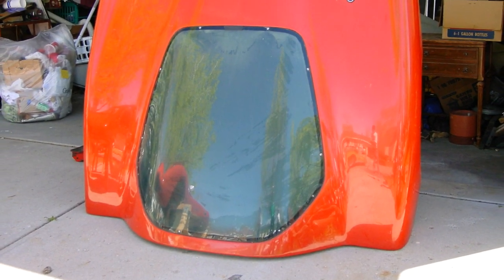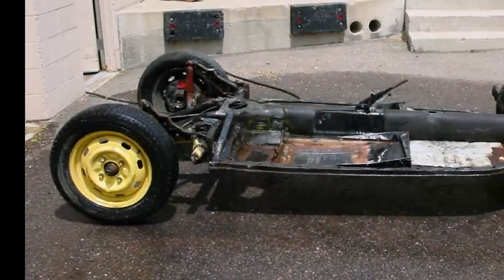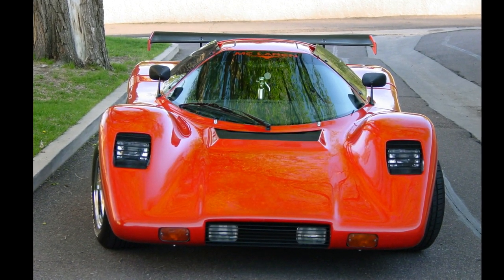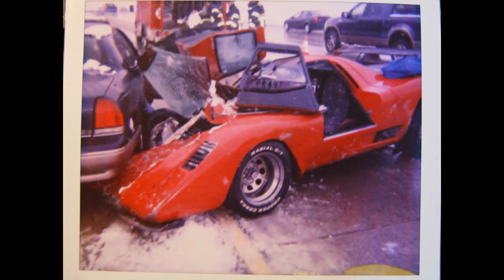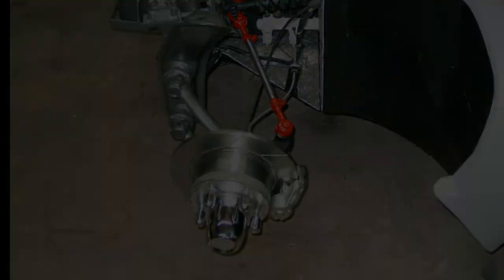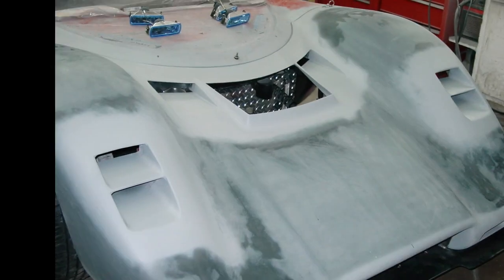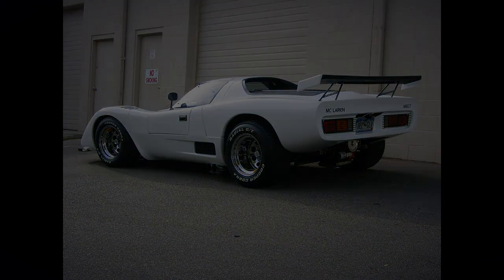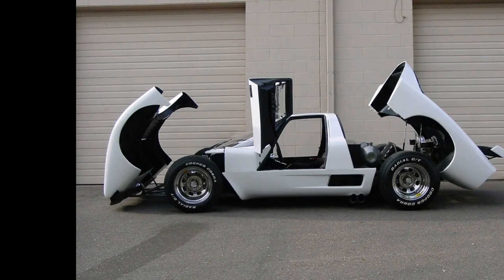1970 McLaren M6GT kit car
This is a Manta Cars Montage body kit of the legendary McLaren M6GT from 1970.
Based to fit a VW Bug chassis.
This is the car that was used on the TV show Hardcastle & McCormick in the early 80's.

I built this car by myself over the winter and it was road ready the first time in 5 months, it was a daily driver for 3 years.
After an accident that nearly totaled the car I totally re did the design, drove it as a daily driver for another 4 years and eventually sold it.

Handy Dan
DZDZigns LLC.